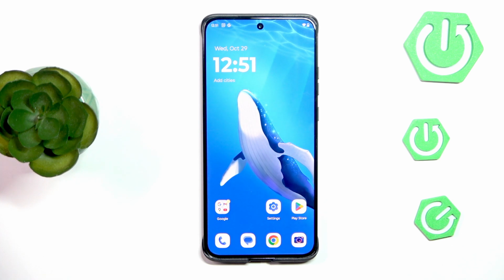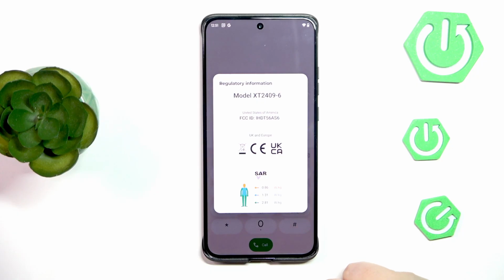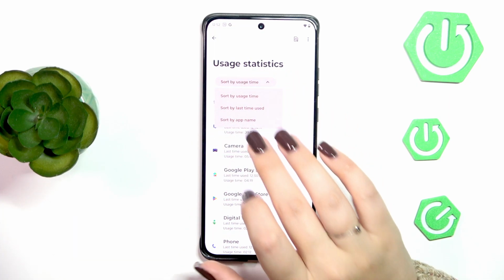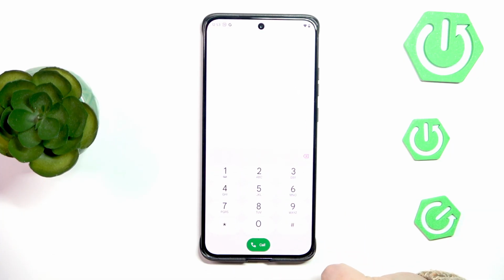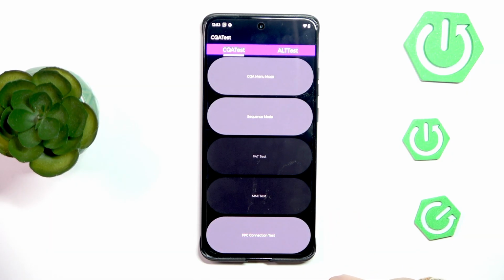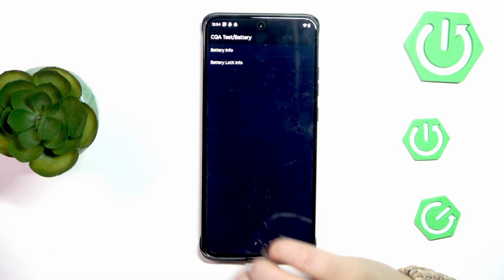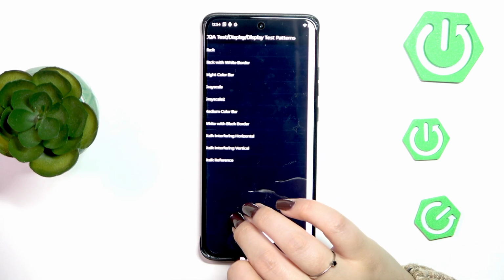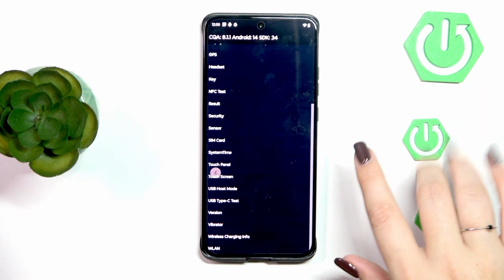MOTOROLA ThinkPhone 25 – Secret Codes and Hidden Features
Discover the most useful secret codes for the MOTOROLA ThinkPhone 25 in this step-by-step video. Learn how to access hidden menus, check your IMEI and serial number, view regulatory and diagnostic information, and enter engineering mode for advanced testing. We’ll show you how to use each code, what information you can find, and how to test your device’s hardware, battery, display, and sensors. Whether you want to troubleshoot, check device status, or explore hidden features, this guide will help you unlock the full potential of your MOTOROLA ThinkPhone 25. All codes are demonstrated clearly so you can follow along easily and safely on your own device.

How to use secret codes on MOTOROLA ThinkPhone 25?
How to access engineering mode on MOTOROLA ThinkPhone 25?
How to check IMEI and hardware info on MOTOROLA ThinkPhone 25?

0:00 Introduction and opening the dialer
0:15 Checking IMEI and serial number code
0:35 Viewing regulatory information code
0:55 Entering testing mode for device info
1:20 Exploring usage statistics and phone info
1:45 Running ping tests and viewing debugging info
2:00 Accessing diagnostics and advanced status
2:40 Entering engineering mode for hardware tests
3:00 Checking battery health and information
3:25 Testing display and screen patterns
3:55 Testing touch screen and sensors
4:30 Final thoughts and tips